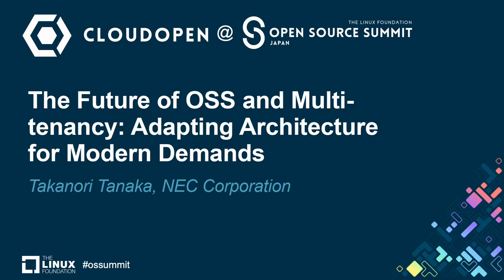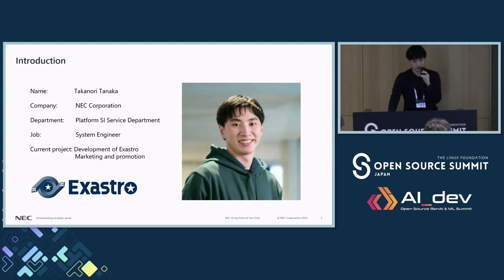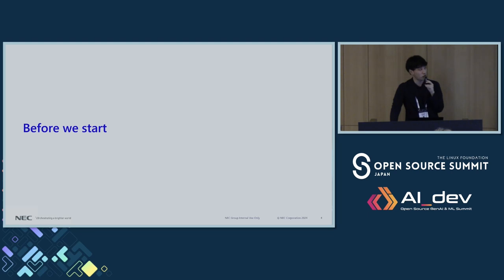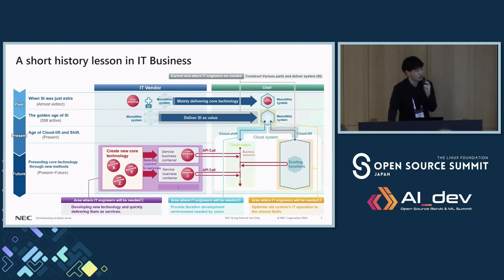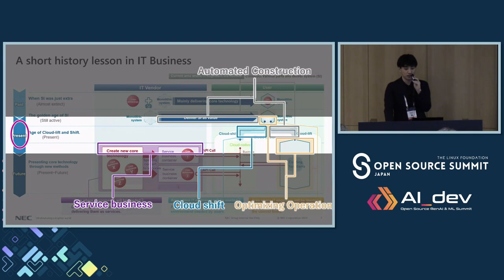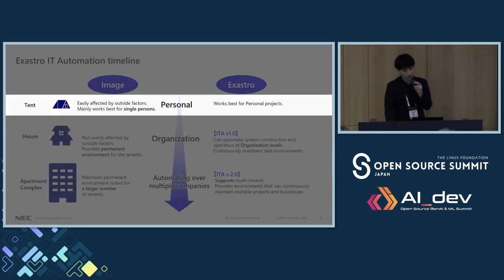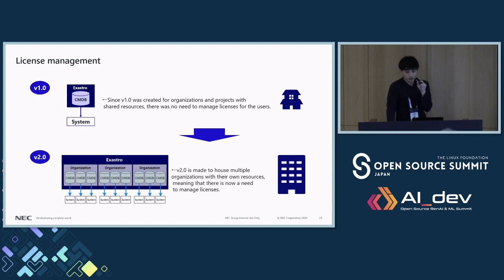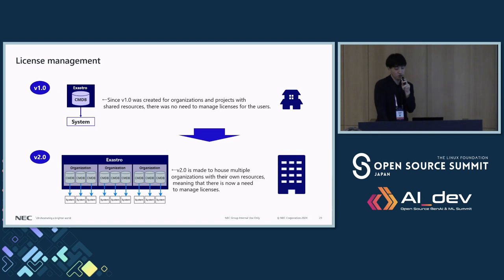The Future of OSS and Multi-tenancy: Adapting Architecture for Modern Demands - Takanori Tanaka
The Future of OSS and Multi-tenancy: Adapting Architecture for Modern Demands - Takanori Tanaka, NEC Corporation

As OSS becomes increasingly foundational to the software ecosystem, the demands placed on the developers are evolving just as rapidly. We now live in an age where OSS are being used as parts of software and services is a given, meaning the industry now expects OSS to not only be innovative, but also scalable and adaptable for multiple users across different environments. Most recently, one of the most significant shifts has been the growing adoption of multi-tenancy, where a single instance of software can serve multiple users. Our software, Exastro IT Automation, is no different. However, this transformation introduces complex architectural challenges as systems becomes more sophisticated.

In this session, I will talk about what to keep in mind when developing OSS in the current industry and share insight from our own experience of adapting our software to meet industry demands.